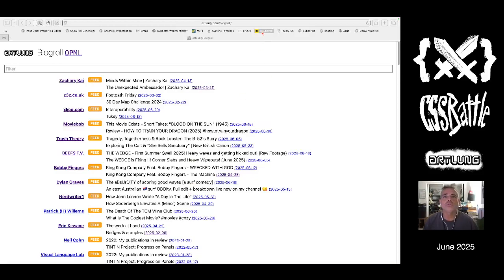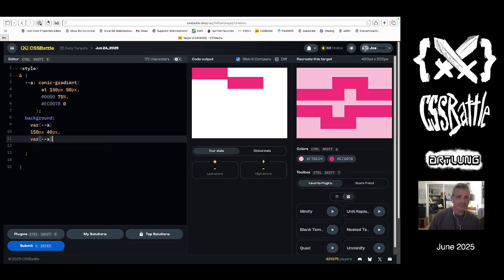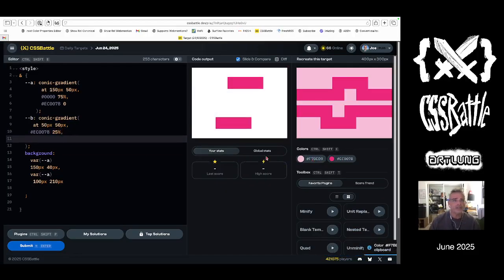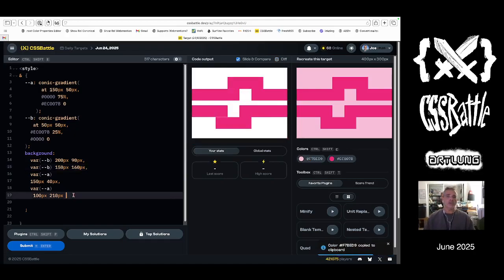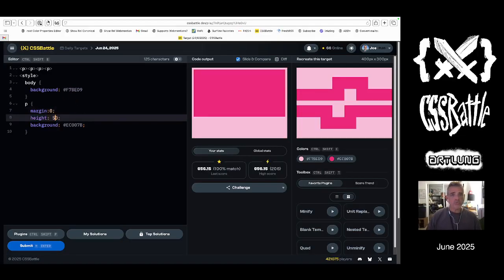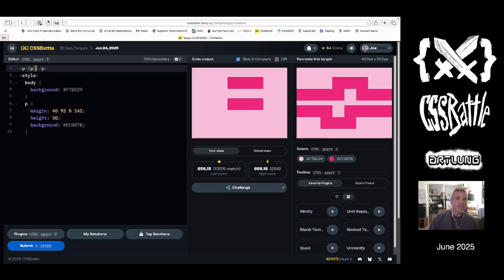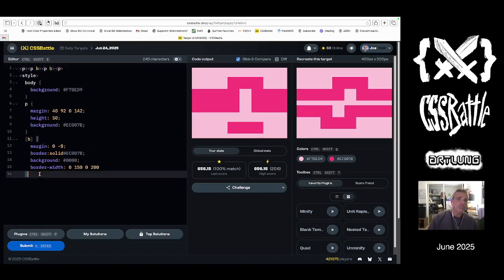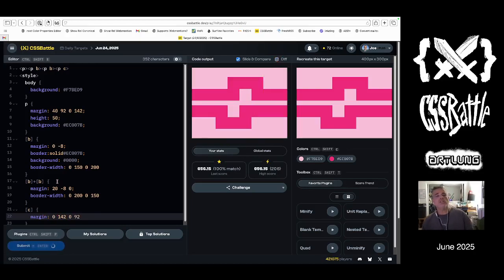CSSBattle for JUNE 24 (2025)